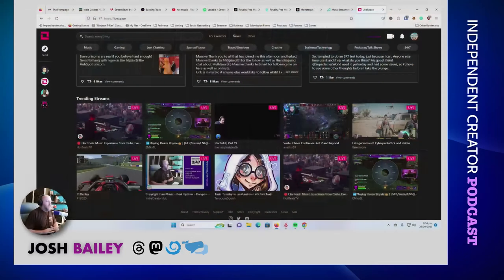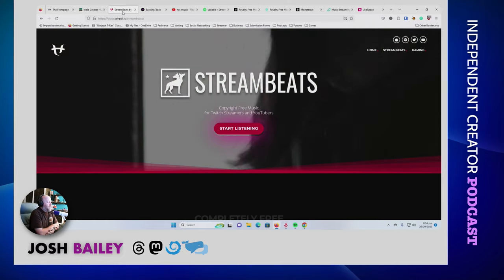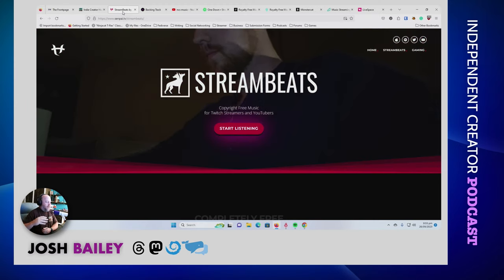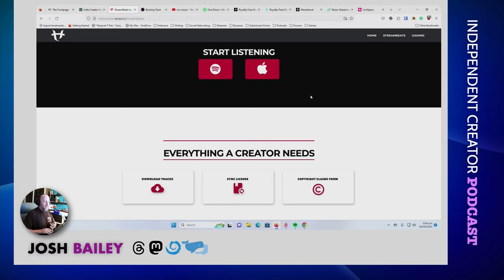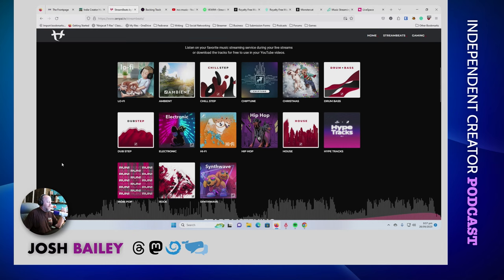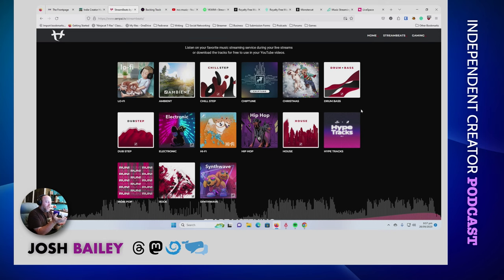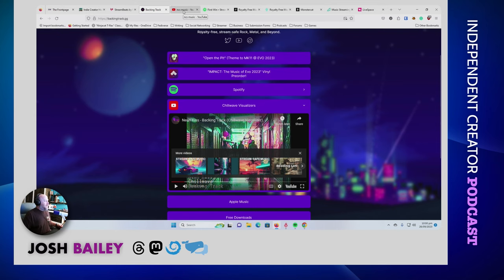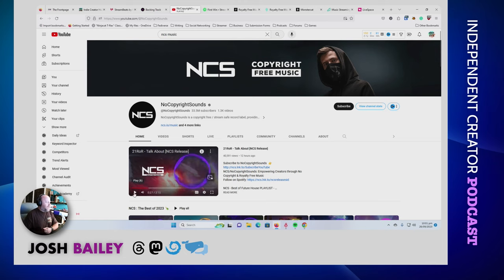Unlock The Power of Music in Your Content: Epidemic Sound, Monster Cat, and More!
In this informative video, we delve deep into exploring various options, free and paid, for sourcing music for your live streams or your YouTube videos. We discuss known platforms such as Stream Beats by Harris Heller, known for making DMCA-free music readily available. We also talk about some smaller artists providing their tracks free of use for your content, pro tips on how to avoid copyright issues, and even what to do when you get a copyright strike.

Transitioning to paid options, we cover services like Epidemic Sound, Monster Cat, and Pretzel Pro. We break down the nitty-gritty details of their subscription plans, usage rights, amount and variety of music available, and price points to help you make the best decision for your content needs.

Look out for useful timestamps directing you to specific topics you might be interested in.

📰Keep up to date on everything within the independent creator space by signing up

Watch live here on YouTube or on one of the following services

Music used in many of our videos is from the following artists.